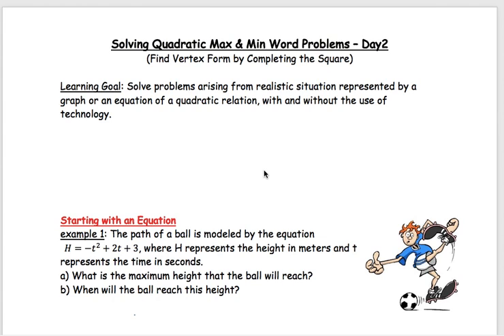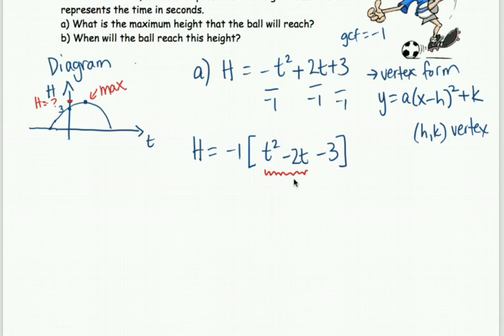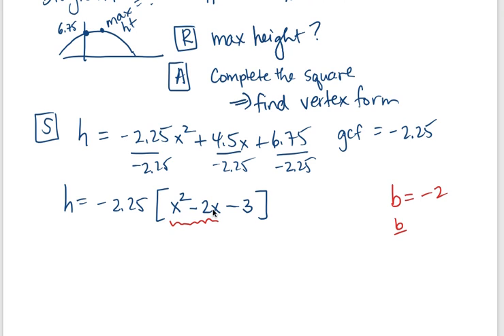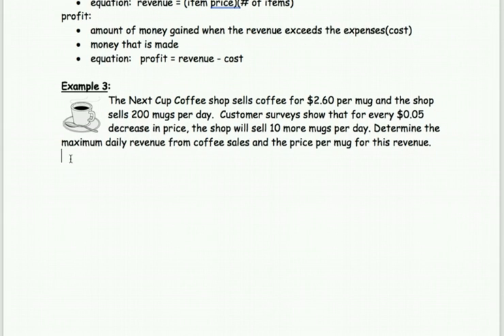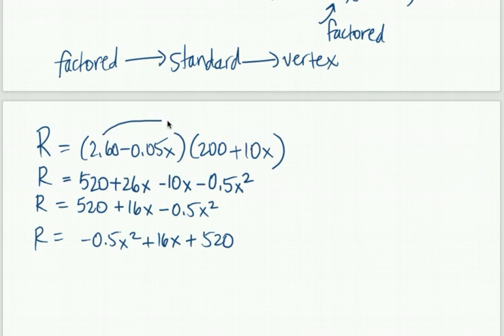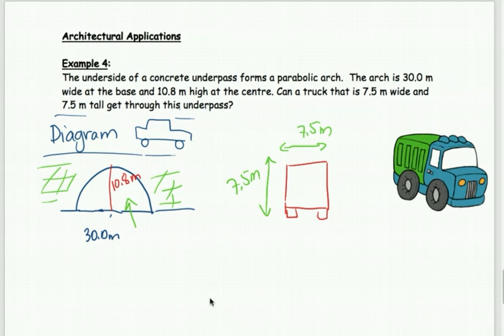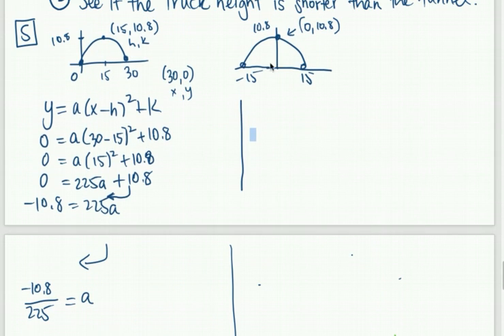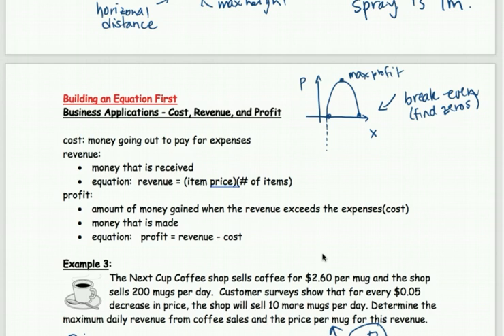Max & Mix Quadratic Problems Video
Finding the maximum and minimum values of quadratic word problems using the vertex form and completing the square.